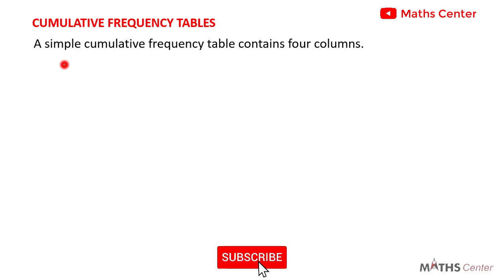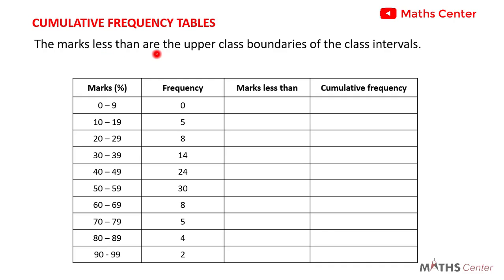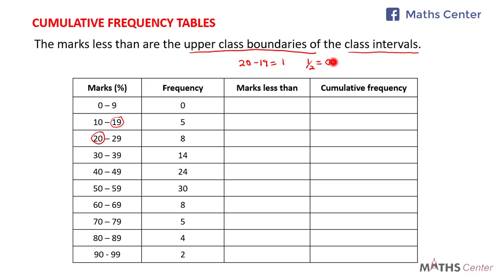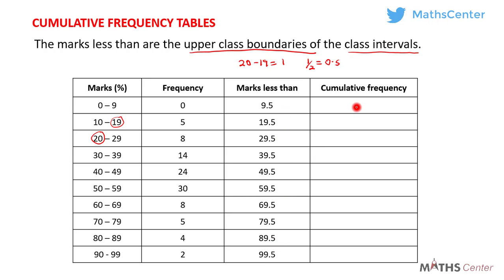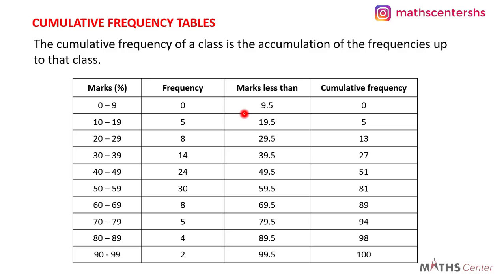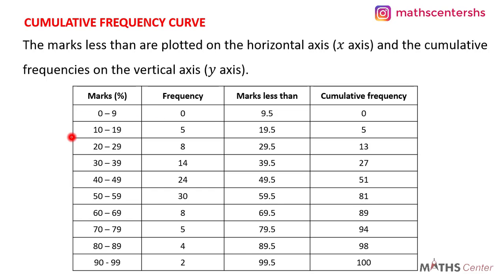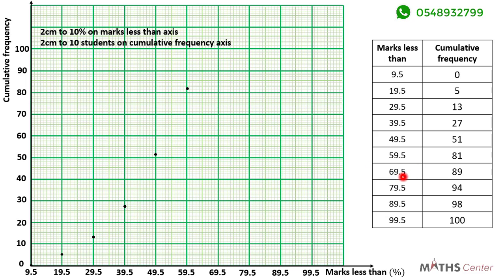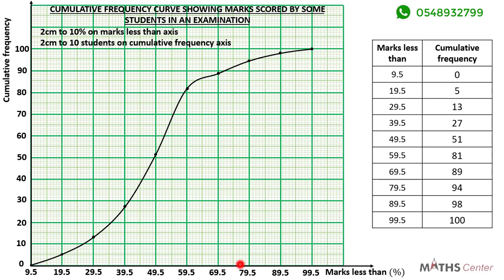23 Drawing a Cumulative Frequency Curve